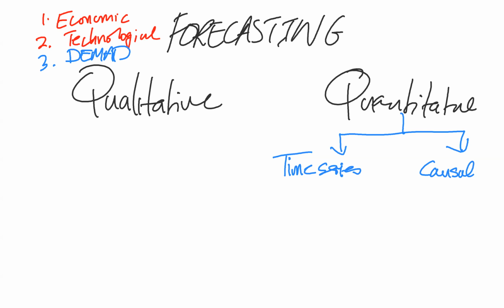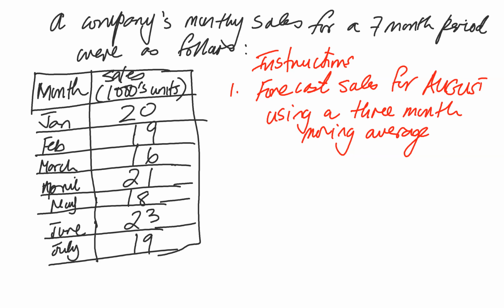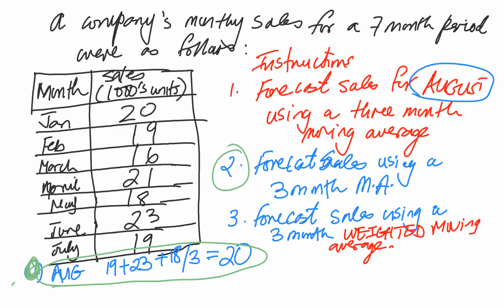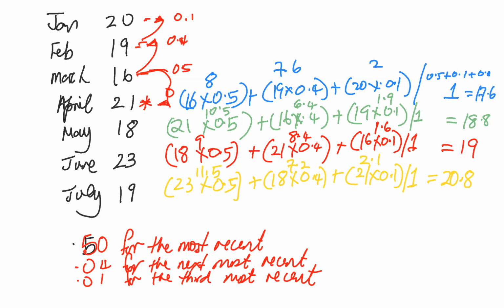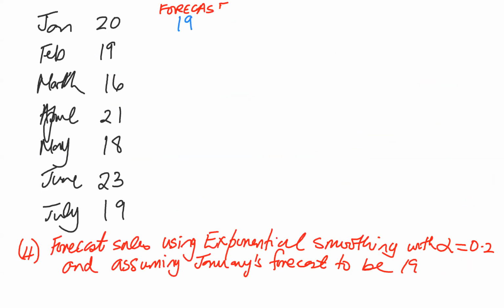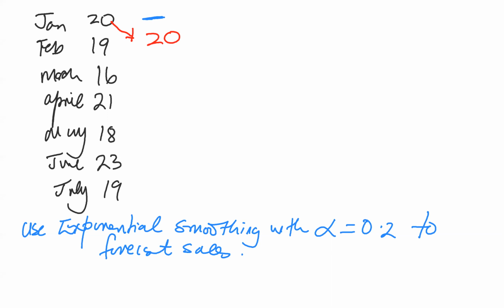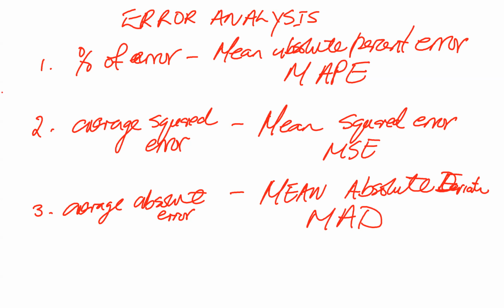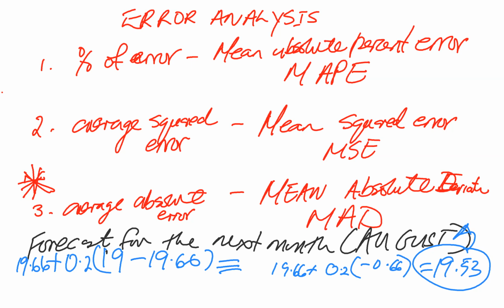MISS HEWITT'S FORECASTING LECTURE - PART 1(TIMESERIES)